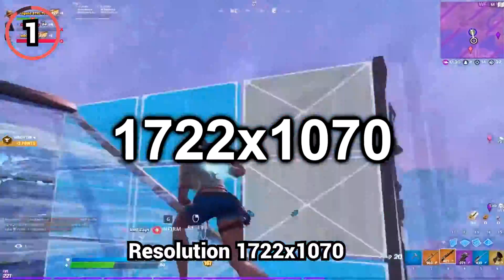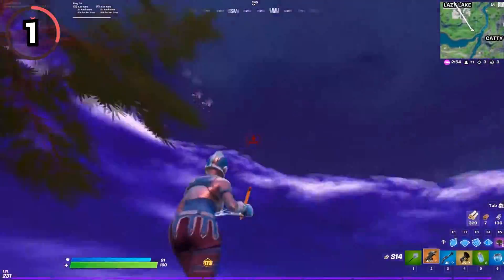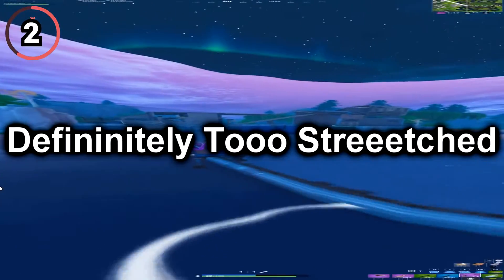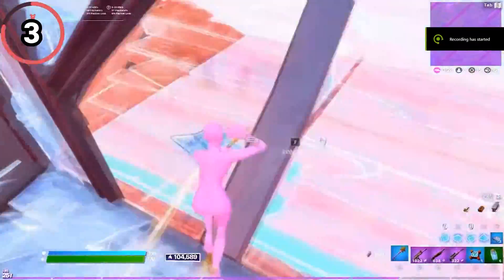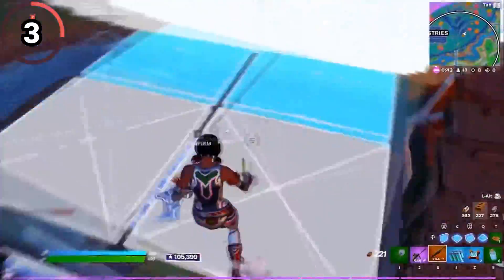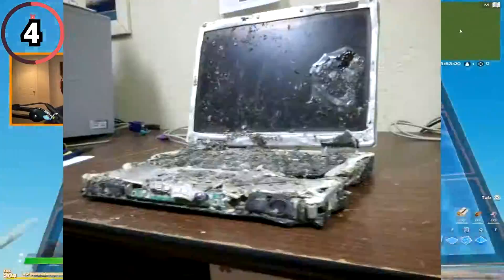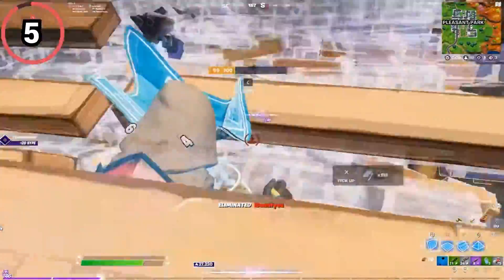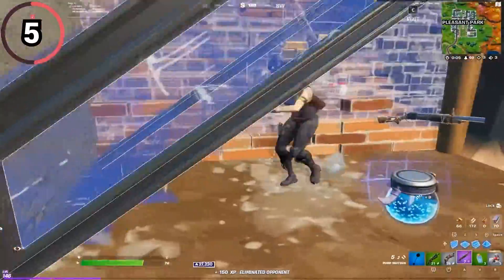Top 5 Best Stretched Resolutions in Fortnite Chapter 5 Season 2 - FPS Boost Res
This is the Fortnite Chapter 5 Season 2 Best Stretched Resolution. It's also the best stretched resoltuion Fortnite low end PC. However this is not How to get stretched resolution in Fortnite PC. But it is the Best Stretched Resolution in Chapter 5 Season 2 to get 0 Input Delay